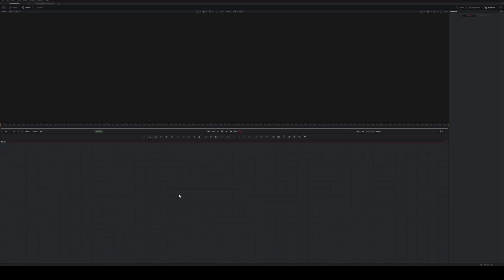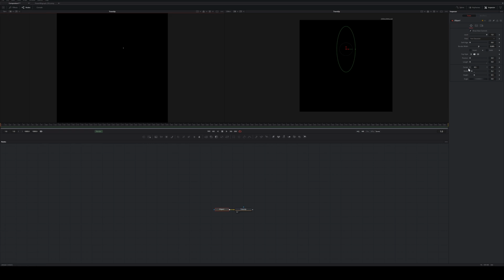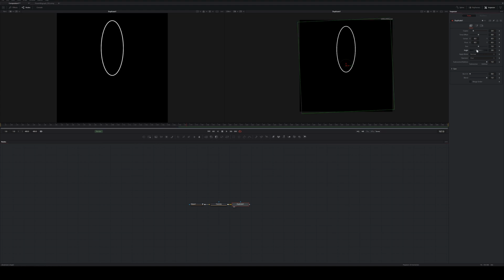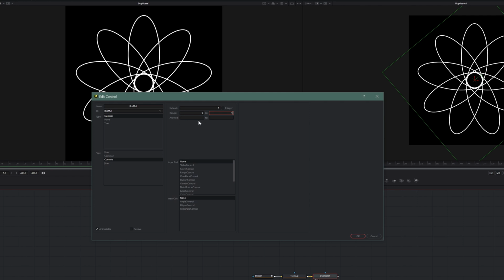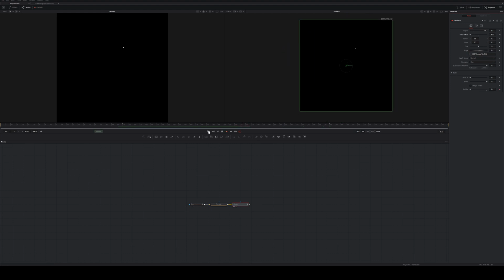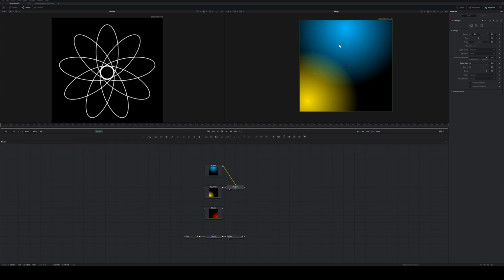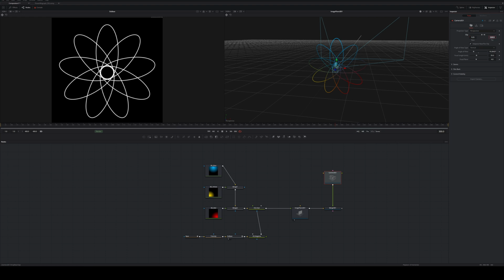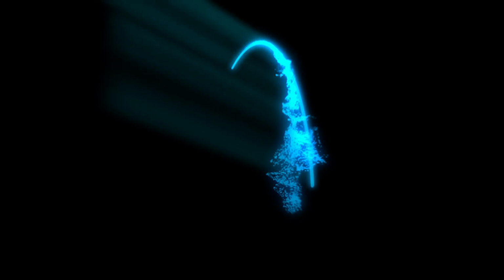Animated Particle Logo Reveal - #1 Creating the Base Animation (for Fusion DaVinci Resolve Beginner)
Today we will be creating animations like this 100% inside of Fusion or DaVinci Resolve, in this beginner-friendly Tutorial. While this tutorial series is quite long, all individual parts of this animation are very simple and easy to understand. On our way to rendering, we will be learning how to create a simple procedural 2D Animation, create an image particle Emitter, create interactive 3D Volumetric God Rays and composite all of that together. Here and there we will utilize some simple expressions, and I will show you some handy shortcuts along the way. After this tutorial, you will feel much more confident in creating Motion Graphics in Fusion and working in Fusion in general.

A Text Version and download of the Scene file is available

Quickly jump to the topics:
00:00 Foreword and Introduction
01:09 Tutorial start
01:45 Disable the Viewer Controls
02:15 Change the Mask Resolution
02:30 Transform Node
03:20 Animating the Length of the Spline
04:18 Spline Editor
05:25 Duplicate Node
06:05 Angle Expression
07:05 Creating a new Slider Control
08:30 Animating the new Rotation Control
09:00 Animating the Time Offset
09:50 Animating the Border Width
10:20 Enabling Proxy Mode
10:50 Creating the colors with Backgrounds
12:30 Transfering the Color to the Animation (Channel Boolean)
13:10 Spline Editor Show only selected Tool
13:53 Animation to 3D by using Imageplane3D
14:27 Looking through the Camera
14:50 Animating the Camera
15:54 Render the 3D Animation with Render3D
16:15 Disable checkered Background